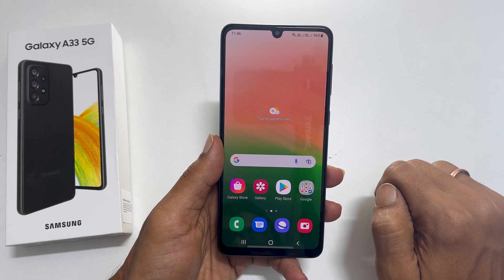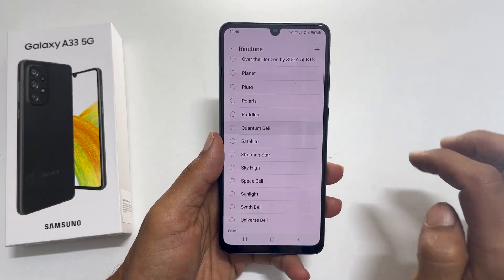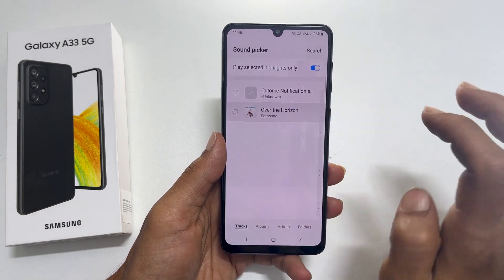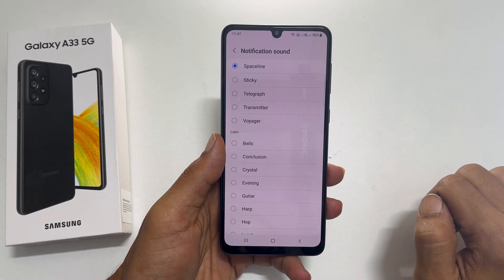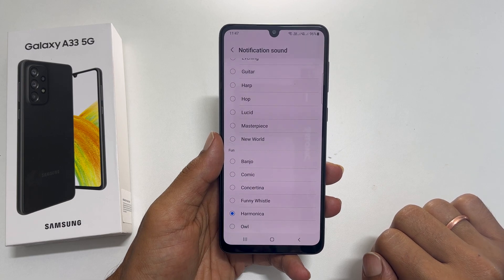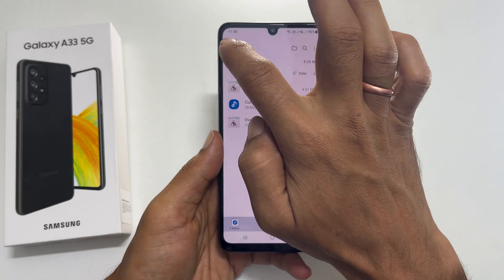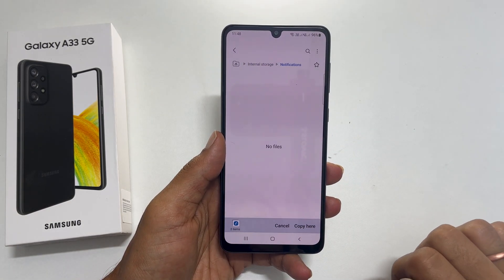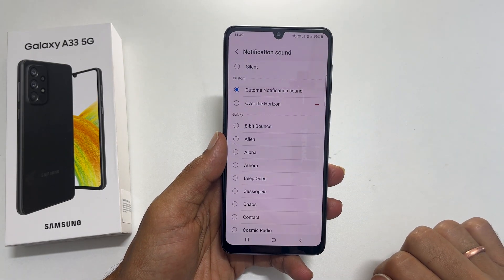How to set custom ringtone and notification sound on Samsung Galaxy A33 5G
Video on how to set custom ringtone and notification sound on Galaxy A33.